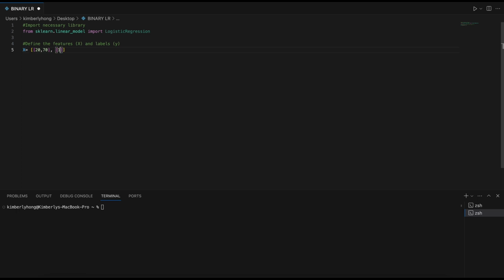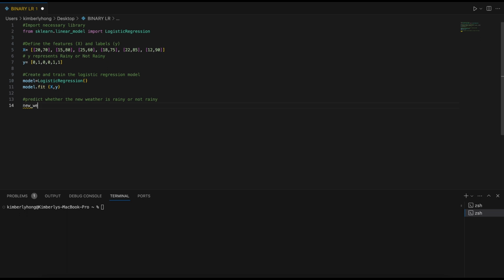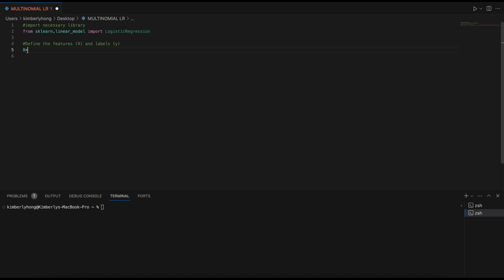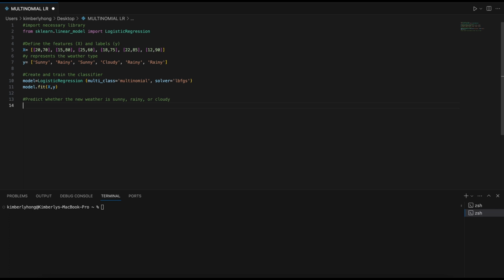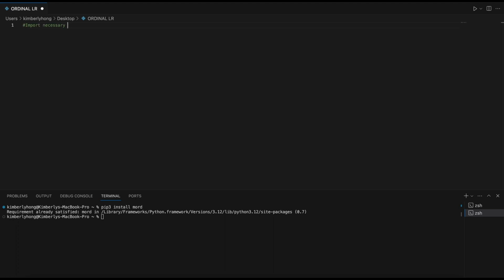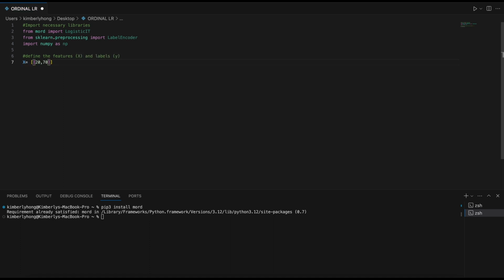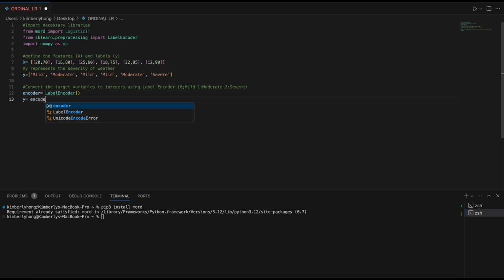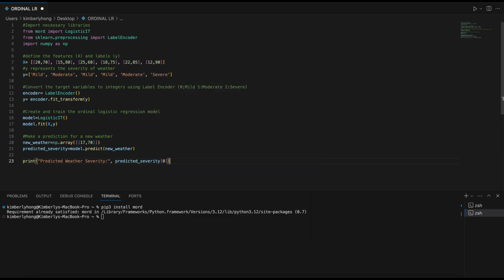LOGISTICS REGRESSION Application